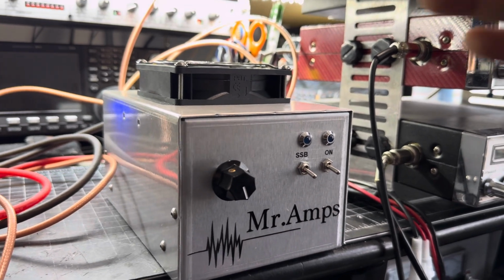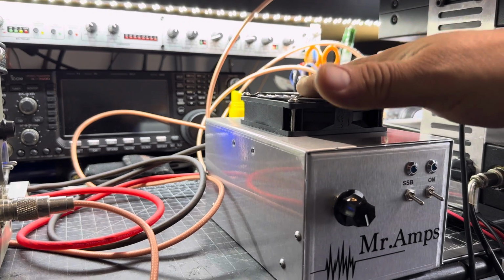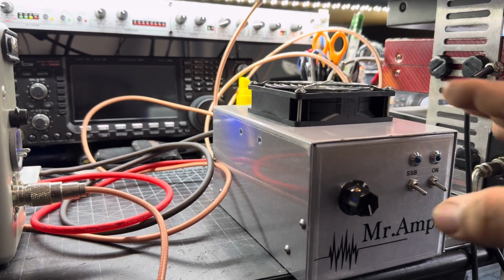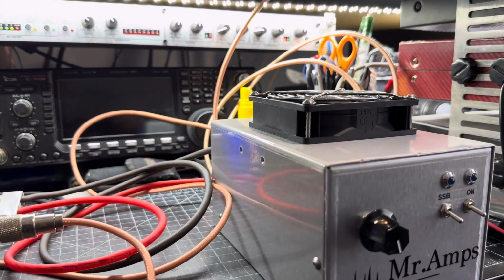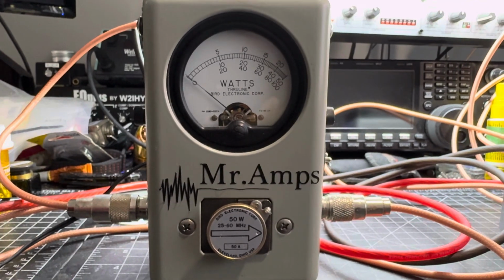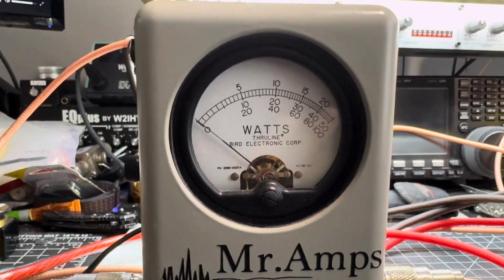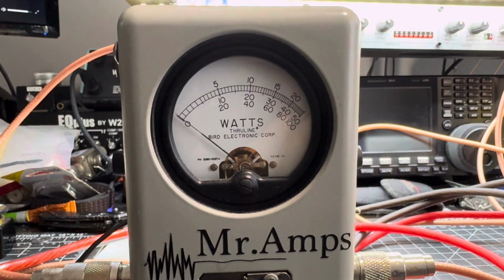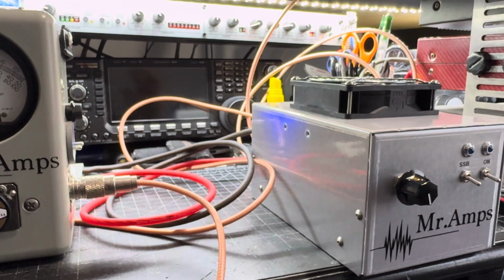No need to overdrive your amplifier!